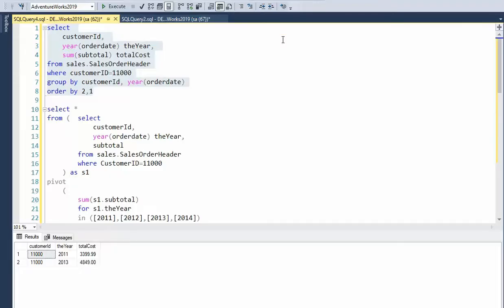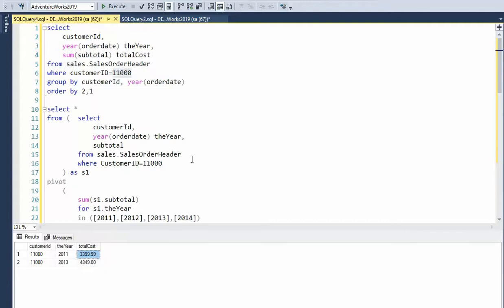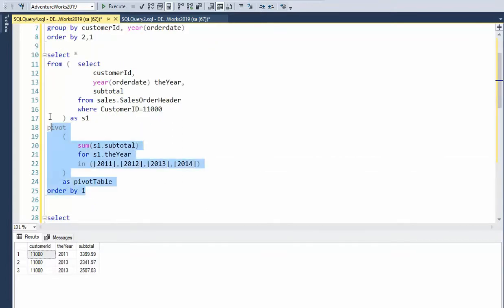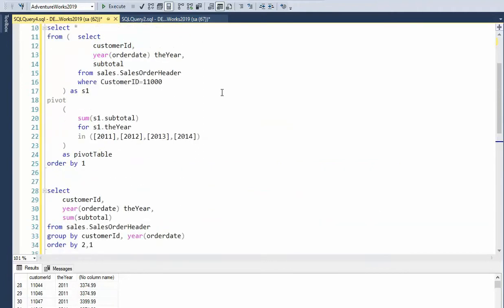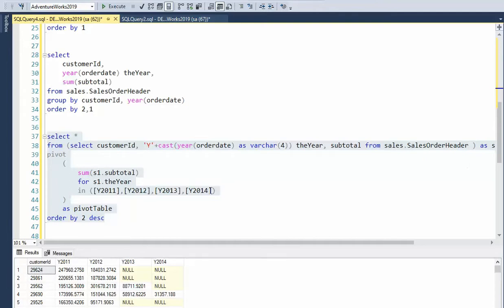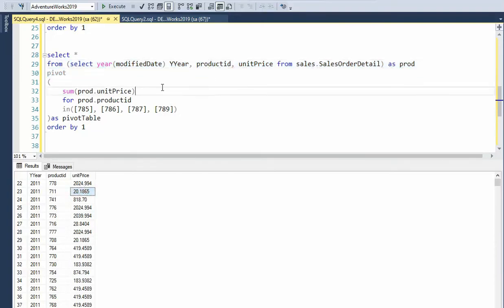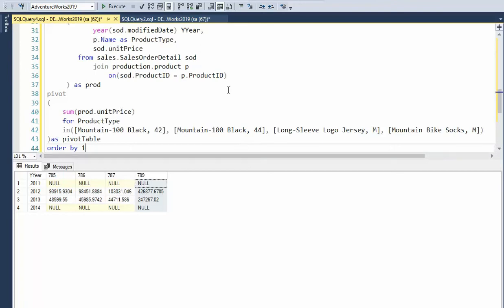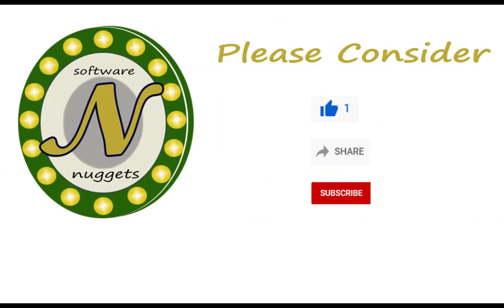How to use the PIVOT Table in SQL Server 2019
In this video, we will learn about the PIVOT operator.
Learn how to use the PIVOT Operator that converts data from Rows into Columns.

Transform rows into columns in SQL Server 2019.

The PIVOT Operator is very efficient in rotating data from rows to columns.

Uses AdventureWorks2019 database, download this database and practice what I am teaching.

Practice makes the master.

TimeLine
 00:44 Example 1 - Basic group by and PIVOT example
 04:07 Example 2 - Another basic PIVOT example
 05:09 Example 3 - Another basic PIVOT example
 06:20  Example 4 - PIVOT example to numeric headers
 08:17 Example 5 - PIVOT example using good data headers